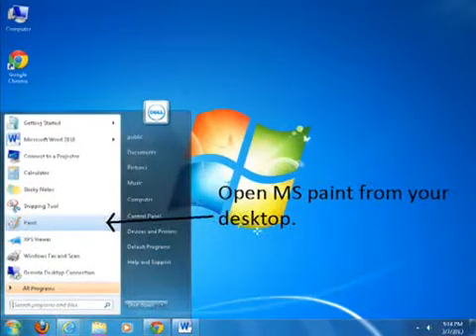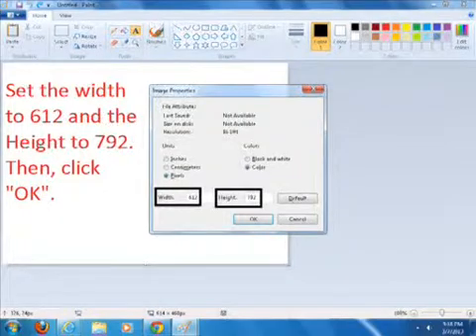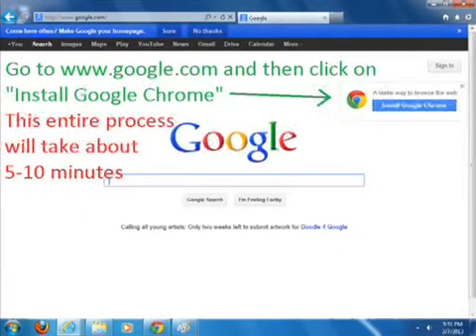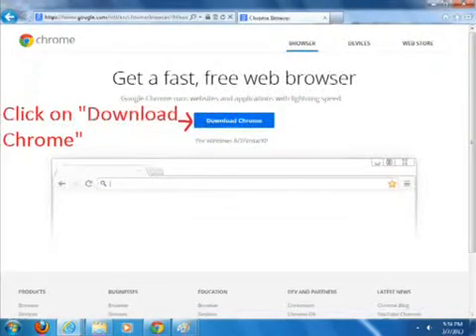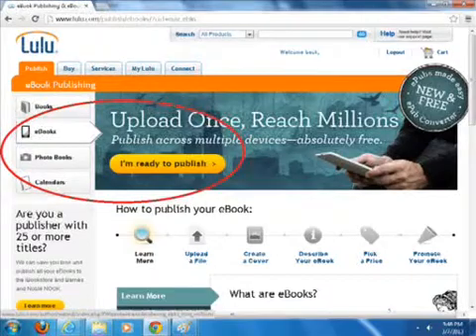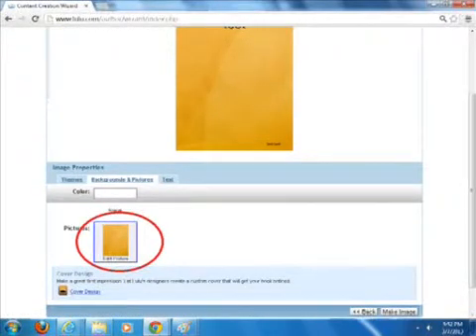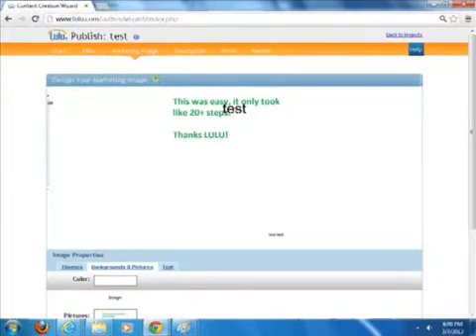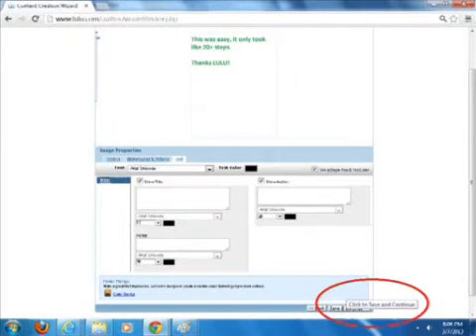How to upload your marketing image for LULU e-Books-Tutorial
In this video we walk through how to upload your marketing image for LULU e-Book as well as cover some potential pitfalls to avoid.